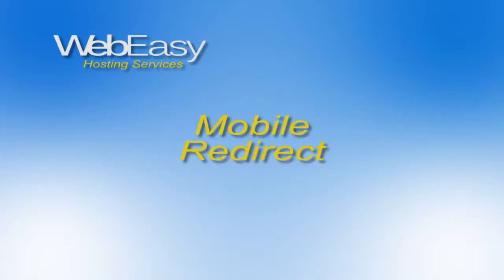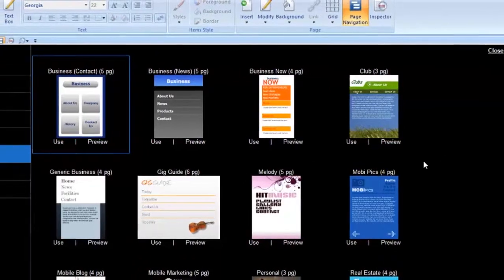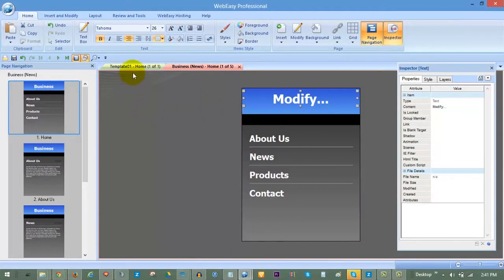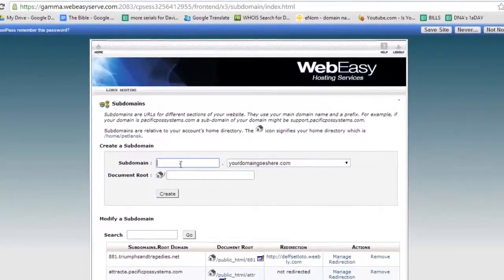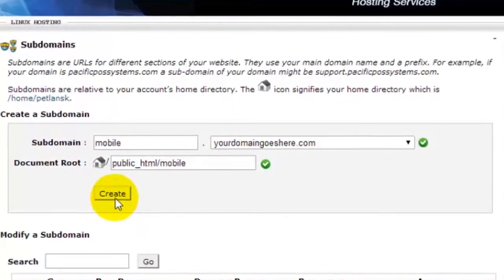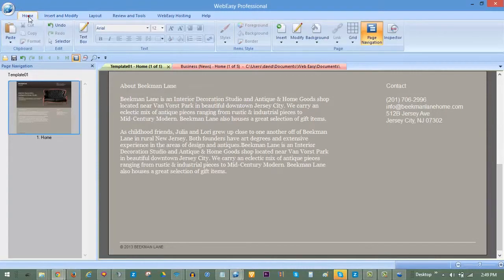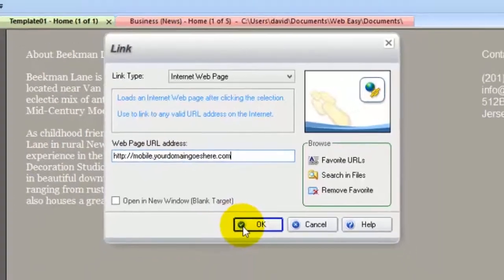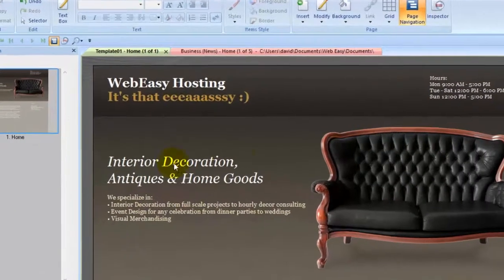Creating A Mobile Version Of Your Site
How to:
1. Create a mobile version of your website in WebEasy
2. Set up a mobile subdomain in your cPanel
3. Create links to navigate from main site to mobile site